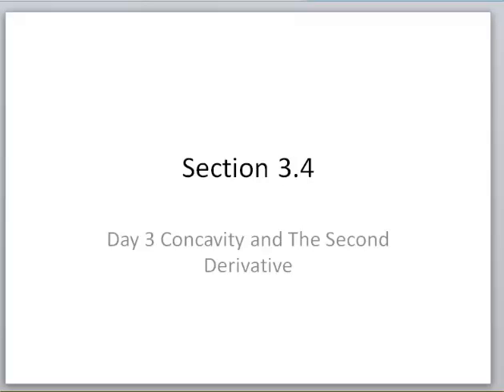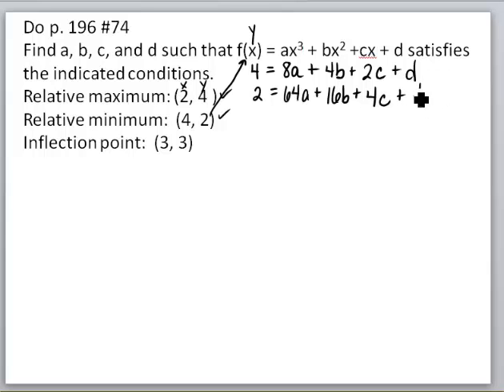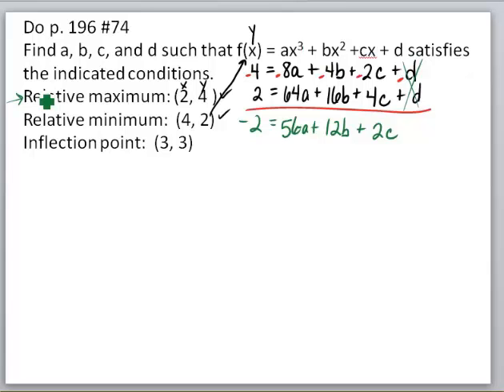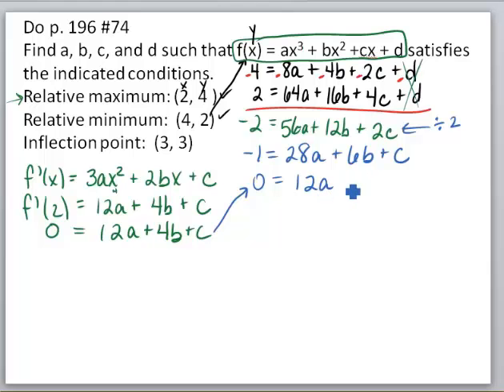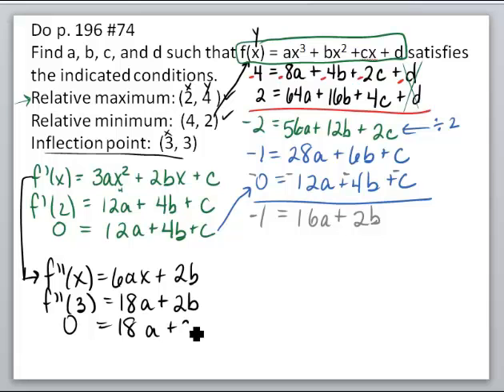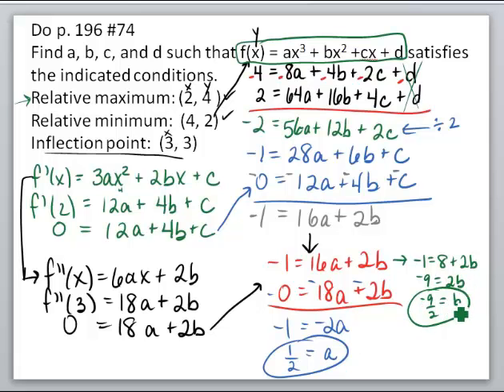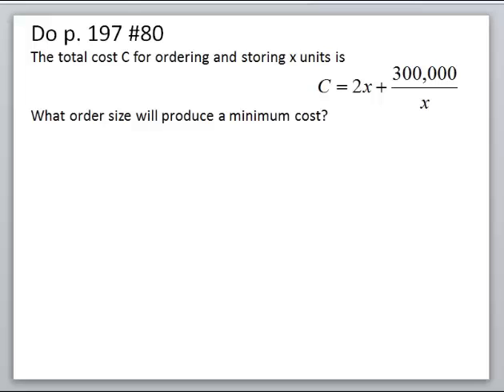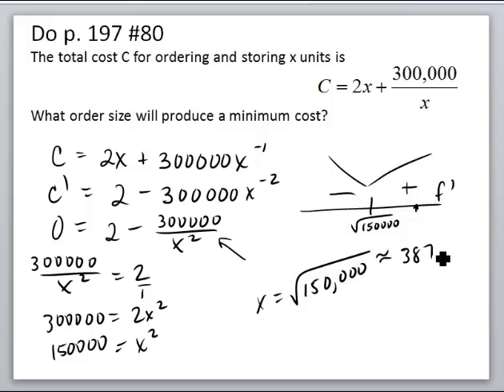S 3 4 day 3 Concavity